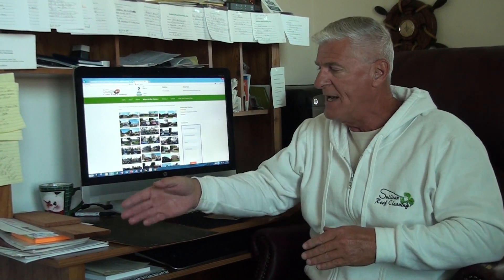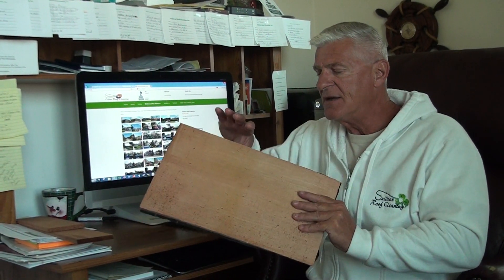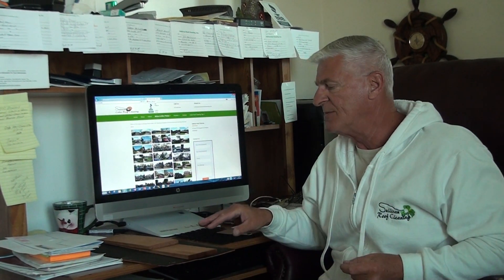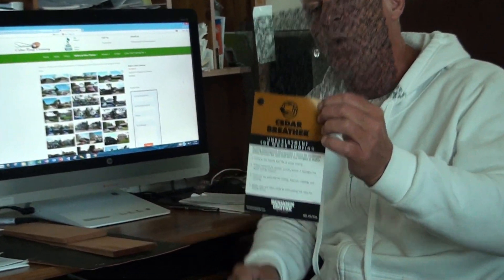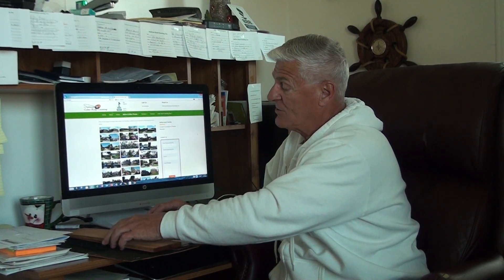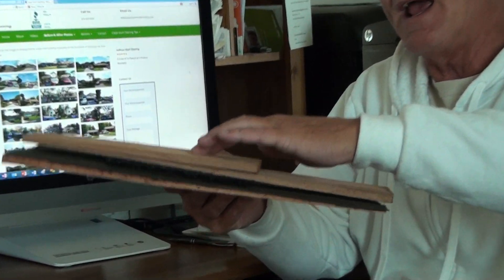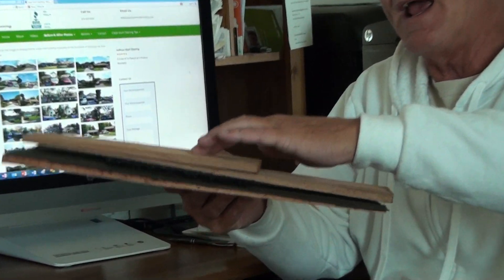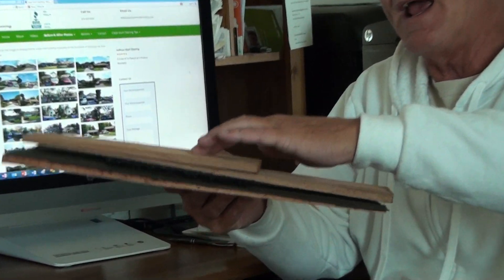Why your Cedar Shakes Roof Doesn't Last (Installation Flaws) 📌 Cedar Shake Installation Mistakes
Today is a bit of a different style video, we’re not at a worksite. Today Bruce, owner of Sullivan Roof Cleaning is going to discuss the difference between a cedar shake roof that is installed properly and one that is installed horribly.
➡️They key to a long-lasting cedar shake roof are cedar breathers!
Cedar Breathers are placed between the cedar shakes and the felt underneath to create a pocket of air that allows for the shakes to dry.

Without cedar breathers, the accumulated moisture underneath a cedar shake will expedite infections and deteriorations of the shake.
 ➡️Using cedar breathers can give you a lasting roof, potentially lasting more than 100 years! Without them? You’ll be lucky to get 20 years out of your roof.
There is more information about cedar shake maintenance, installation, repair, and cleaning on our website. Thank you very much for stopping by!

🖥 Welcome to the official YouTube channel of Sullivan Roof Cleaning!

We are a small family business operating out of Polk County, Pleasant Hill, Iowa. Sullivan Roof Cleaning is a certified roof cleaning and exterior cleaning service focused on improving your home's curb appeal and preserving the life of your property.
➡️ On this Channel, we want to help you understand the necessity of maintaining your roof regularly because we want to help you give your roof a longer lifespan. We want to showcase and explain the roof cleaning process and educate homeowners about the necessity and benefits of cleaning their roofs regularly.

Regular roof maintenance keeps you from having to pay exorbitant amounts of money for replacing sections of your roof.
➡️  Give us a call if you're in the Midwestern area and need an estimate for a roof cleaning, completely free of charge! Sullivan Roof Cleaning specializes in cleaning cedar shake roofs and asphalt roofs throughout the midwestern United States.
It is our goal to provide quality service at affordable prices!

Before you invest in a new roof, call Sullivan Roof Cleaning for a FREE roof cleaning estimate.
➡️  We may be able to save you thousands of dollars in unnecessary roof replacement costs and restore the beauty of your roof and your home with affordably priced roof cleaning services.

Pleasant Hill
Iowa 50327

✅ We also offer these Services:

We Clean and Restore Cedar Shakes Wood Roofs, siding, and more! Our proprietary process and cleaning solution are safe for kids, pets, and landscaping.

Sullivan Exterior Cleaning is a small family business operating out of Polk County, Pleasant Hill, Iowa.  We are professional Exterior cleaners focused on improving the look of your home and preserving the life of your property.